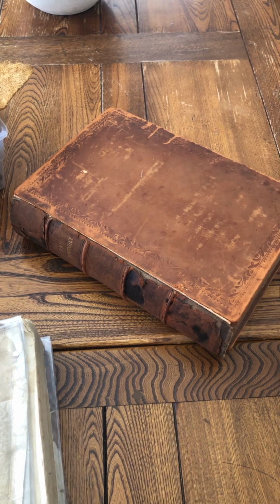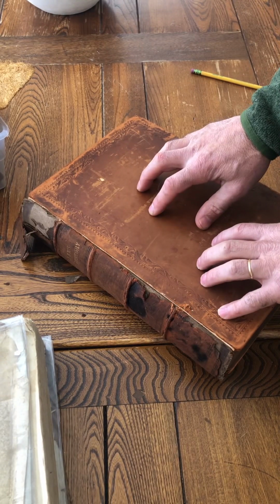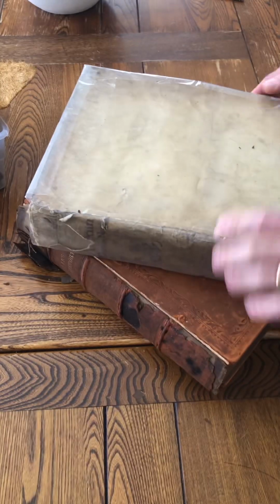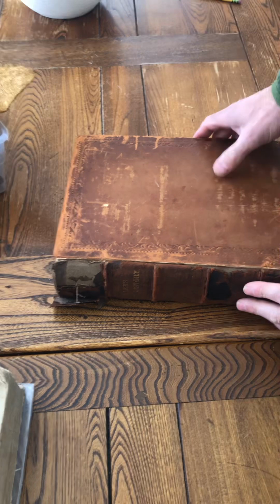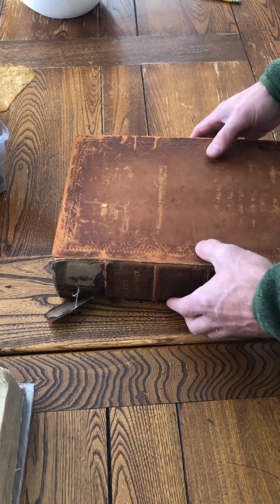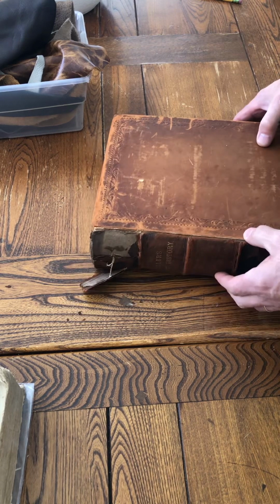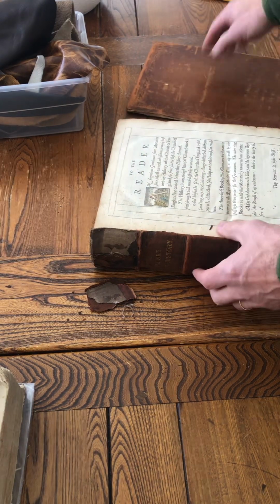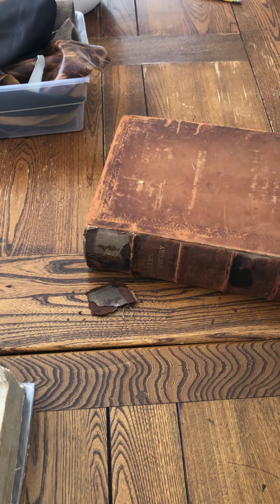1) Rebacking a 1655 Fuller Church History - Introduction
This huge old book has a detached board and the leather on the spine in turning to dust. We consider our options for restoration.